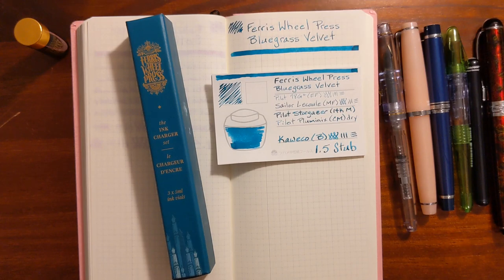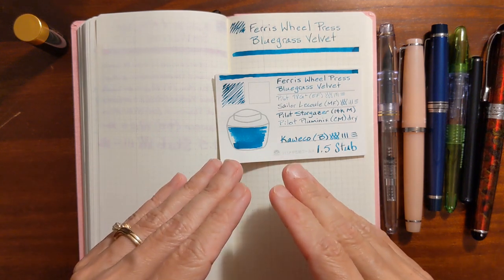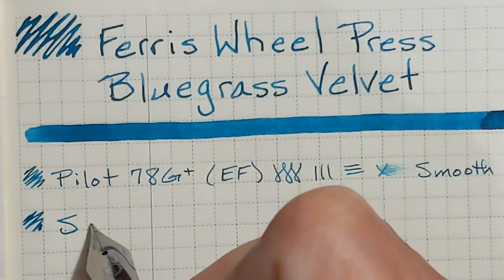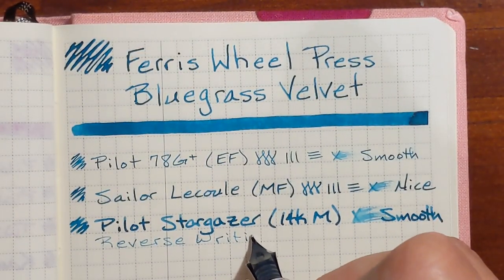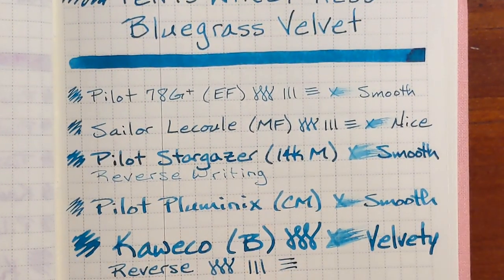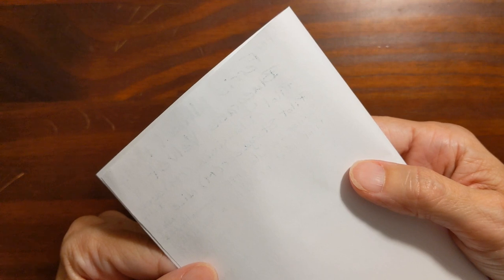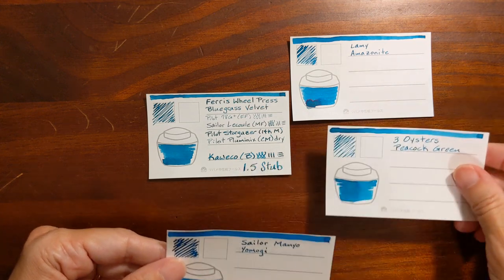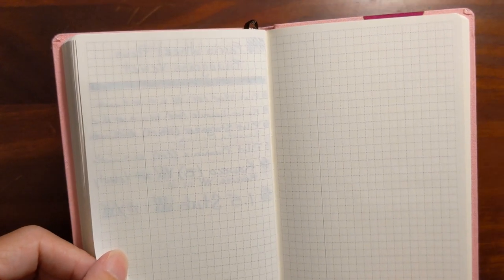Ferris Wheel Press Bluegrass Velvet Ink Charger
In this video I test Ferris Wheel Press Bluegrass Velvet in a variety of pens and nib sizes.

Ferris Wheel Press Ink Charger Set- The Lady Rose Trio (Grape Ice Pop, Lady Rose, Bluegrass Velvet)